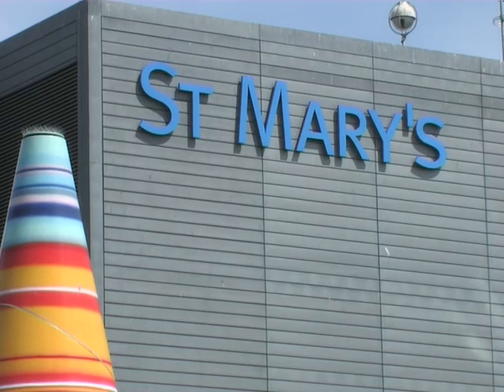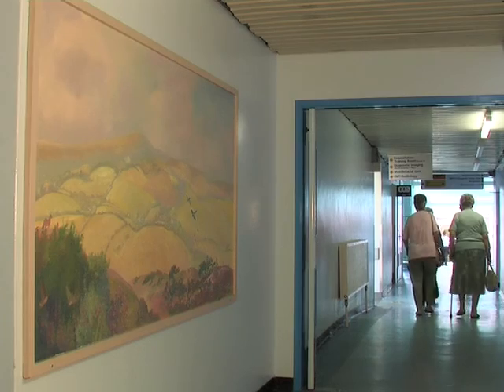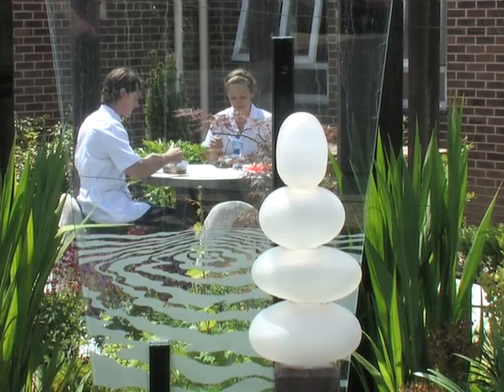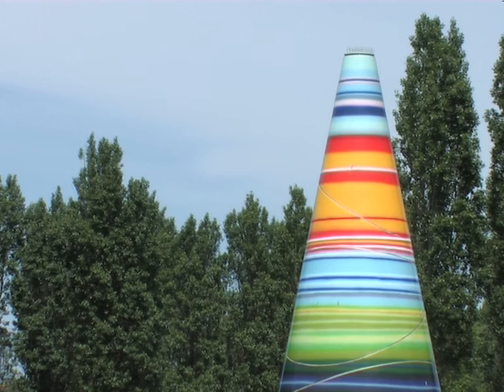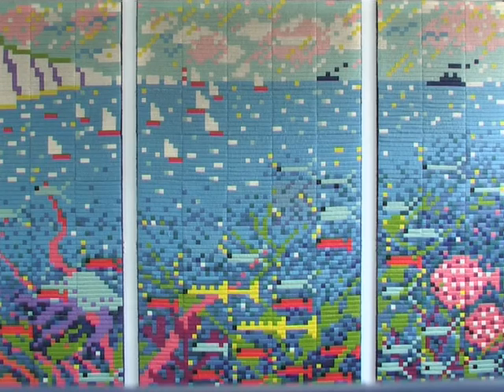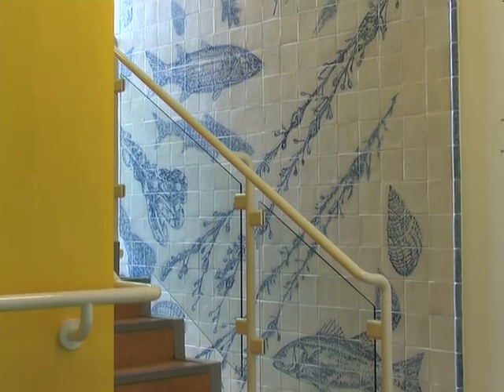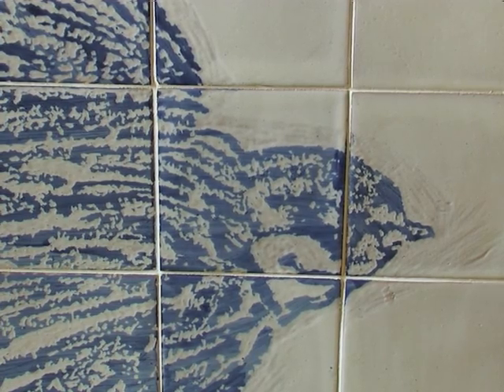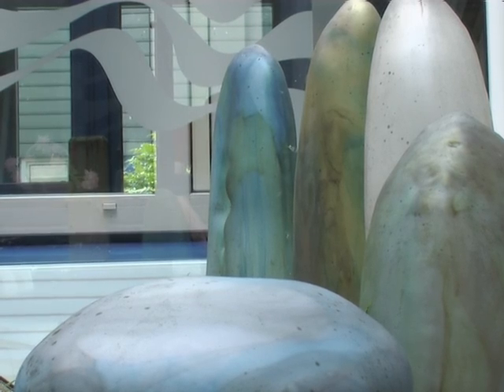1 Environment: Environment Introduction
Healing Arts Isle of Wight NHS Trust